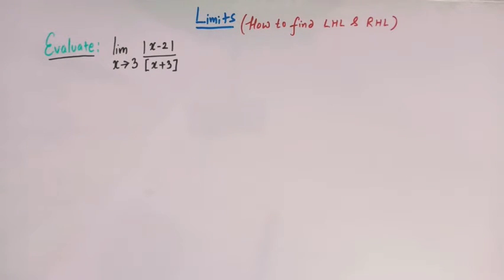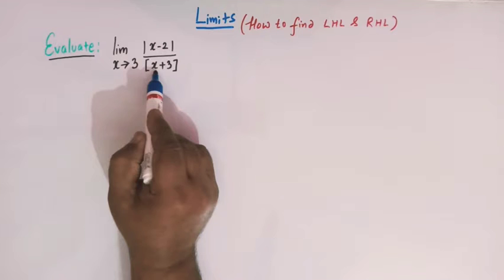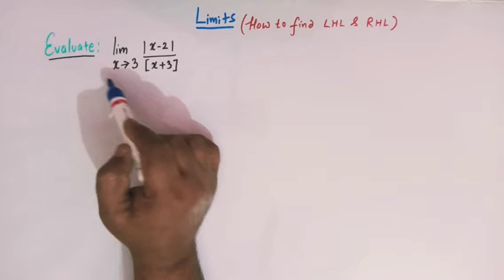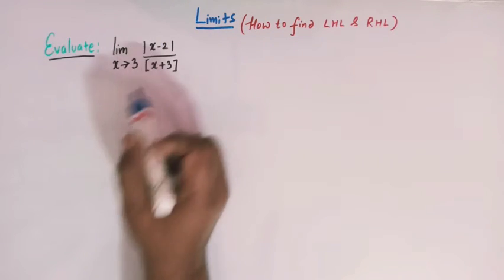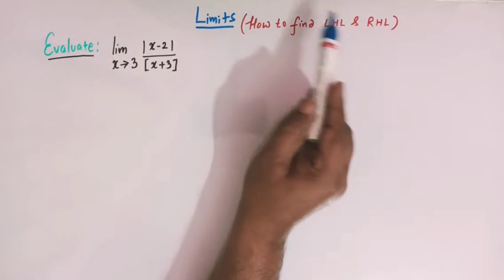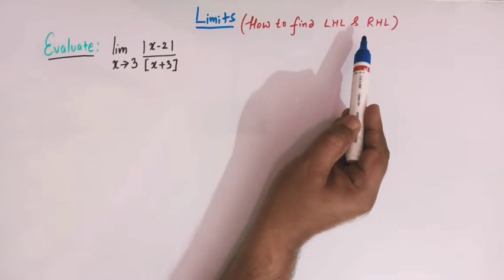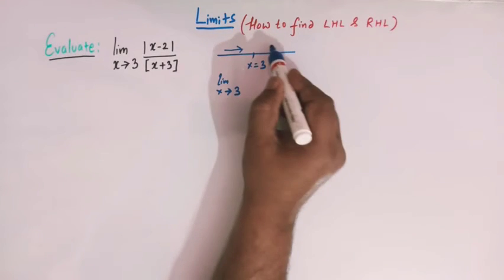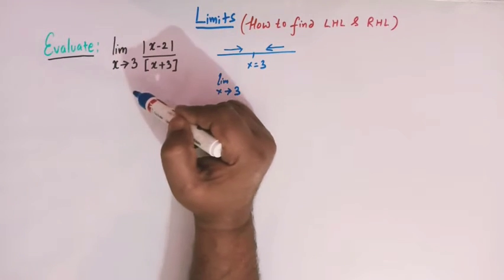Limits involving greatest Integer Function and absolute value function.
How to evaluate RHL and LHL Limits involving greatest Integer Function and absolute value function.